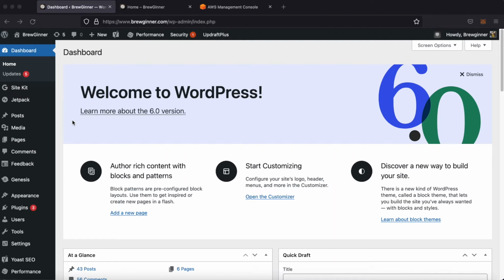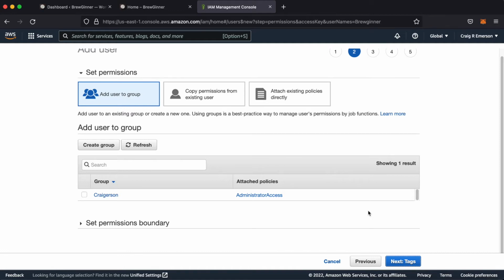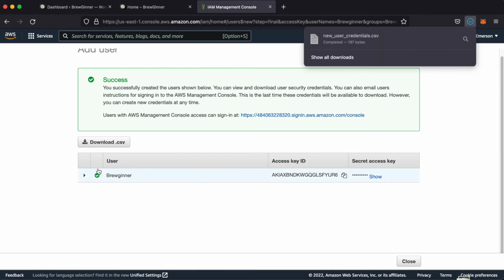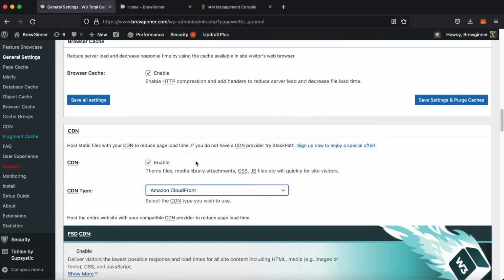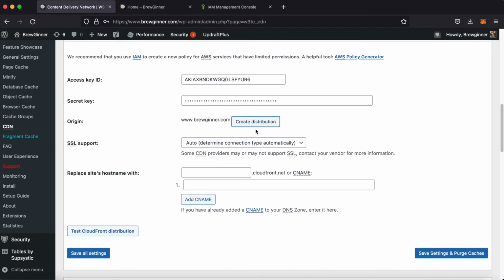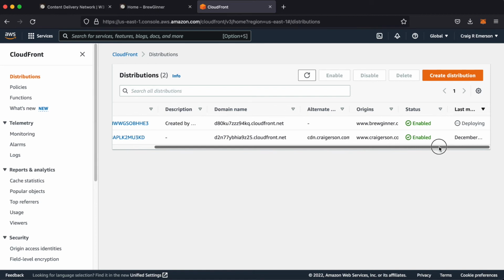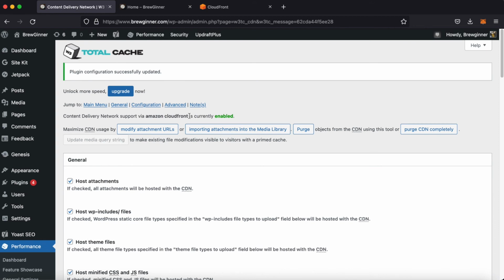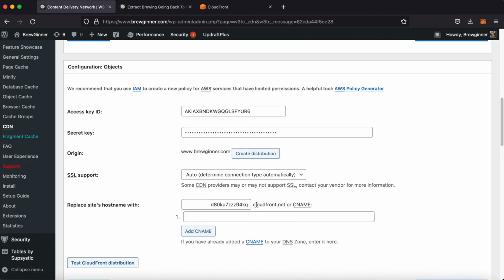Setup An AWS CloudFront CDN For Your WordPress Blog In 15 Min | Tutorial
Easily set up an AWS CloudFront CDN for your WordPress blog that's running SSL using W3 Total Cache. The best part is by reviewing this tutorial you can have CloudFront up and running for WordPress in less than 15 minutes.

This is a refresh of a video I created back in Dec 2016, and shows the various updates made to the AWS Management Console and W3 Total Cache. This tutorial has also removed references to steps the previous tutorial called out that are not required. In addition, the tutorial explains setting up a CloudFront CDN for a WordPress blog that is running SSL.

I'll be explaining exactly what you need to do in the AWS Management Console to set up a new user. You'll create a new CloudFront Distribution using the W3 Total Cache Plugin, and we'll test it all out to ensure things are working.

Topics covered in this video include:

- Accessing the AWS Management Console
- Creating a User Group and User within the Identity and Access Management console of AWS
- Configure W3 Total Cache CDN Settings
- Setting Up The CloudFront Distribution In AWS
- Testing out your WordPress Blog to ensure content is being pulled from the CDN